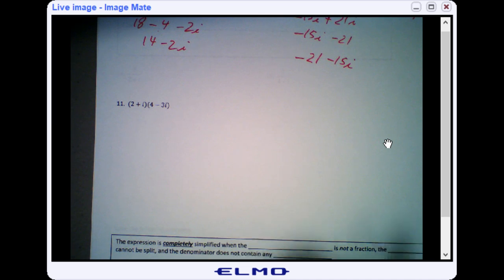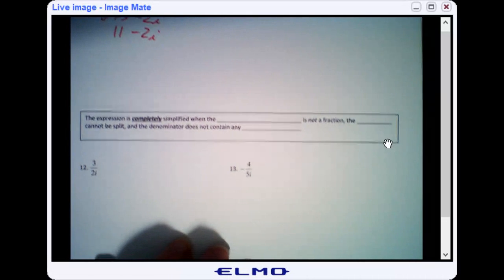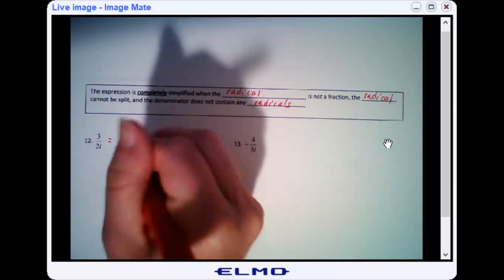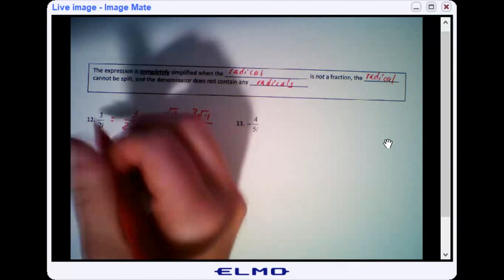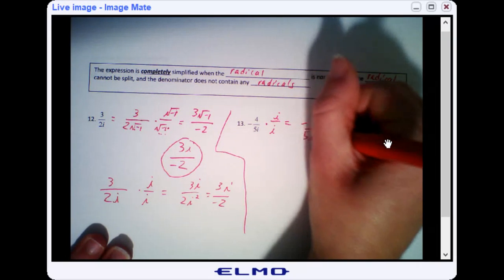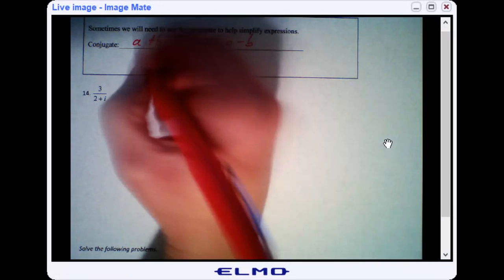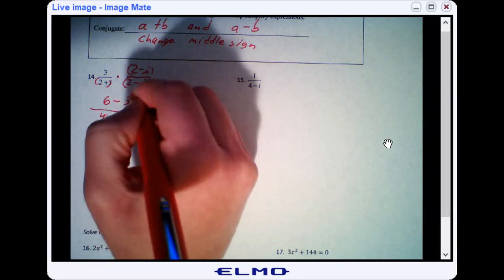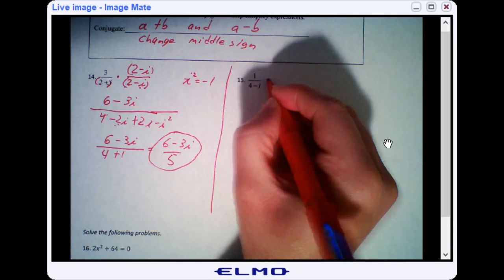Complex numbers part 4: Oct 18, 2020 12:18 PM